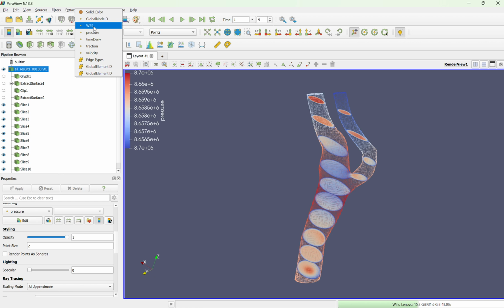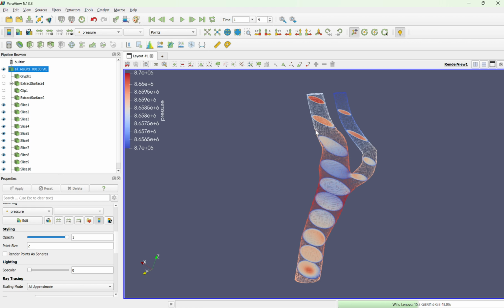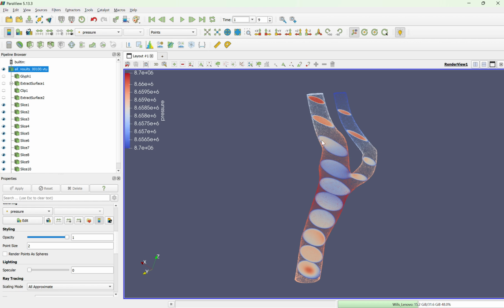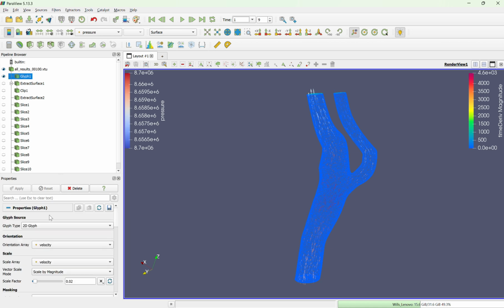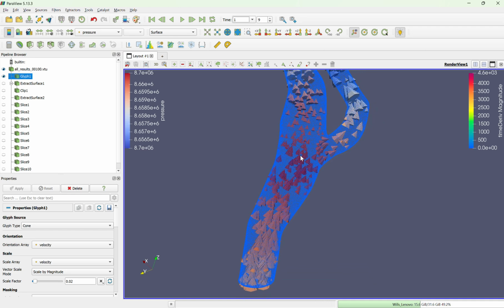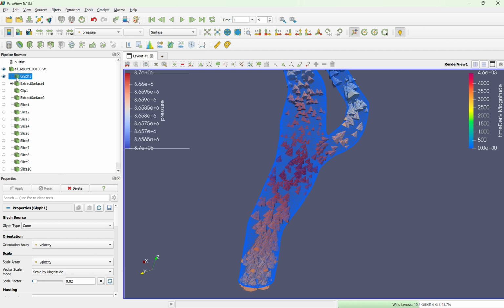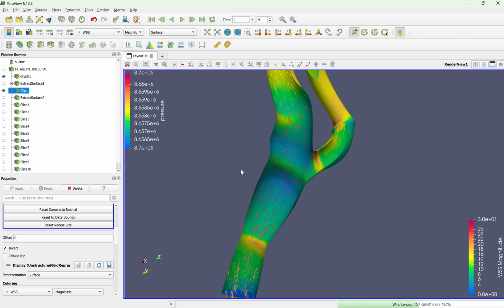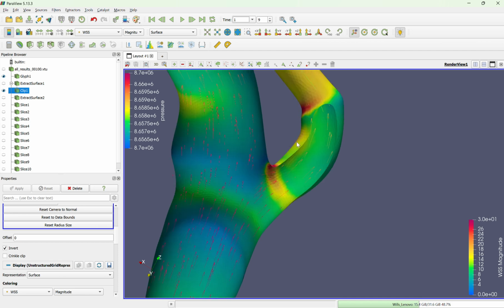Carotid Artery Paraview Visualizations Walkthrough